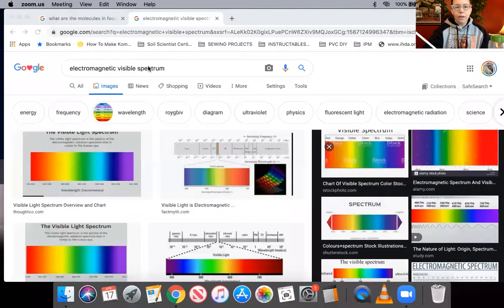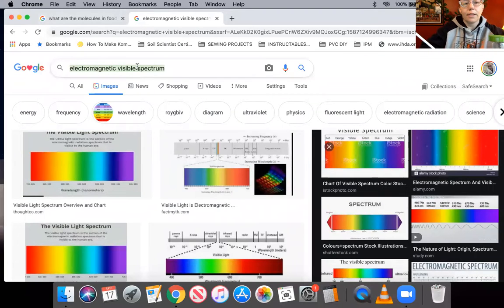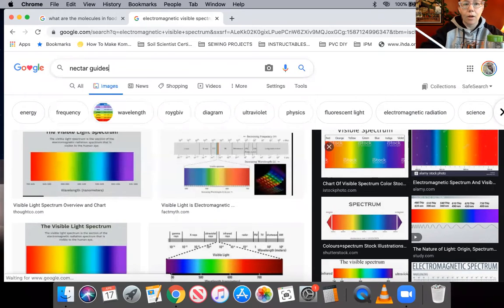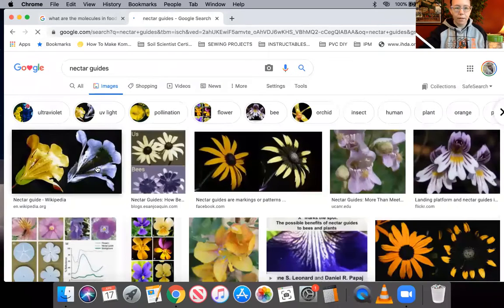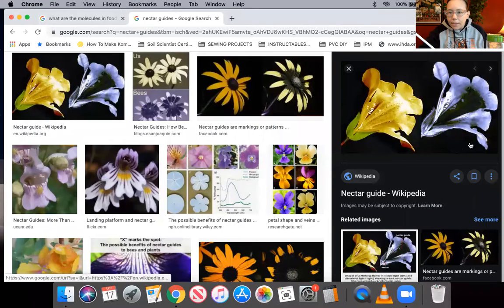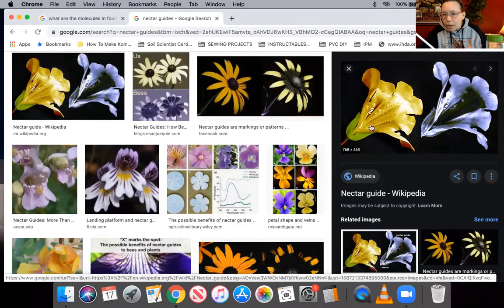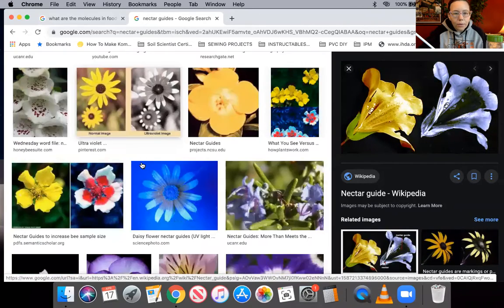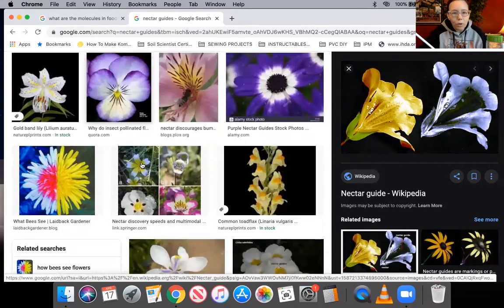BIO 105 Plant Pigment Lab April 17 Zoom Session